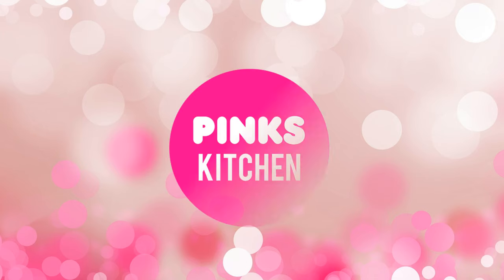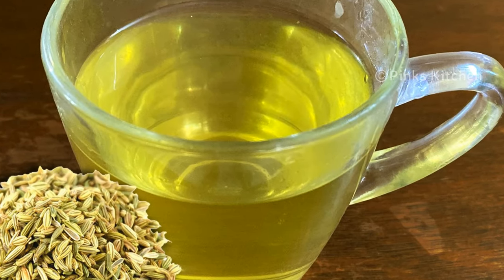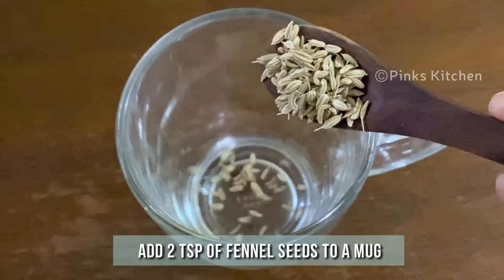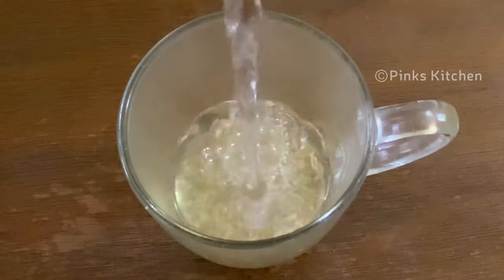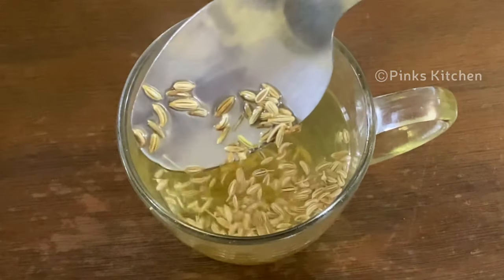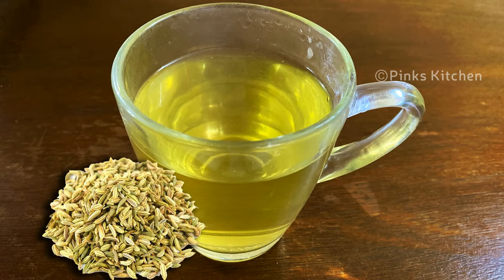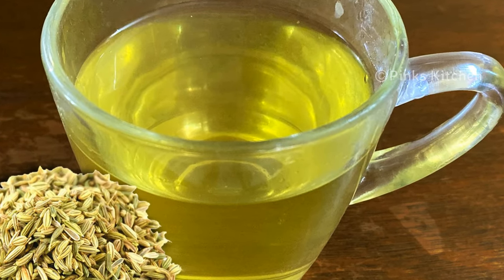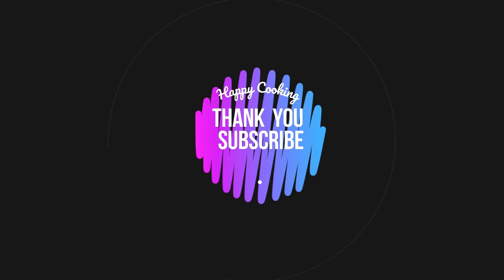STRONGEST BELLY FAT BURNER - WEIGHT LOSS DRINK | 2 INGREDIENT FENNEL WATER FOR WEIGHT LOSS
Cure :- Weight loss, Bloating, PCOS, Woman egg for Baby, Thyroid Problem, Diabetes, Insomnia, Good n' Healty eyes, Digestion, Hemoglobin, Iron, Asthma, cancer, Bad breathe, Obesity.

Method:
1. Today lets check out how to make Fennel Water. This is a very healthy drink and an immunity booster. Very easy to make with a very few ingredients, so lets quickly check out the  ingredients and get started.
2. Fennel is flavorful and has a lot of medicinal value. Fennel is high in nutrients such as fiber, vitamin c, calcium, iron, magnesium, potassium and manganese. It Contain  powerful plant compounds. It suppress appetite and thus the calorie intake is reduced to a great extend. It is very good for your heart health. It also has cancer fighting properties.
3. Add 2 tsp of fennel to a mug like this. To this add 1 cup of hot water. Mix it well. The essence of the fennel is nicely getting extracted to the water. Let this rest for 5 minutes.  After 5 minutes the fennel seeds are nicely bloomed. Filter the fennel seeds and again serve it in a mug.
4. Consume immediately for best results. Drink in empty stomach in the morning for best results.
5. This drink has  antibacterial properties, reduce inflammation and benefits mental health.
6. Very easy to make and a very healthy drink, so do try this Fennel Water recipe at your home and write back to me your feedback.
7. Happy Cooking!!